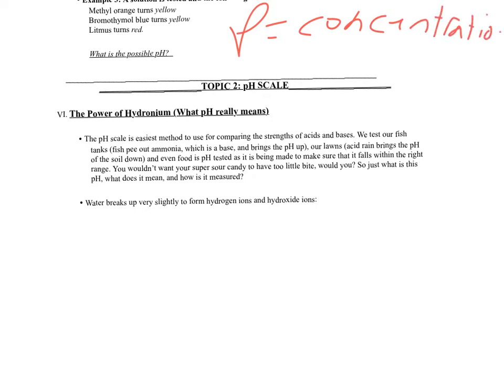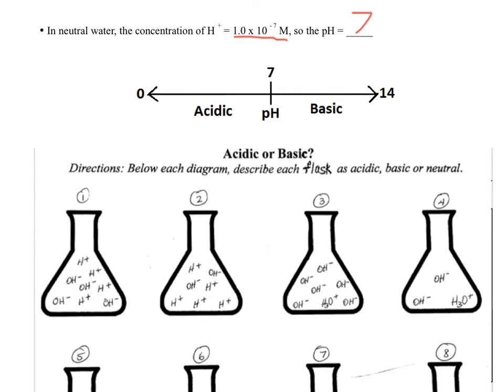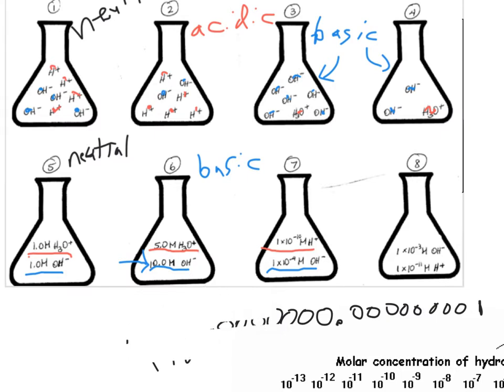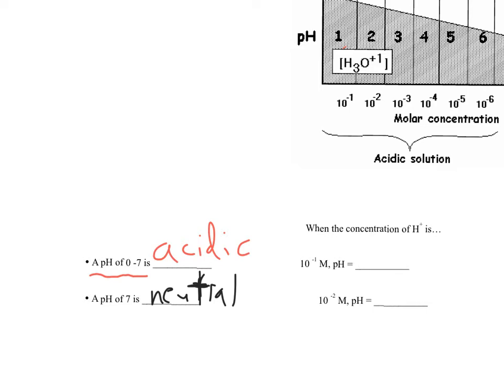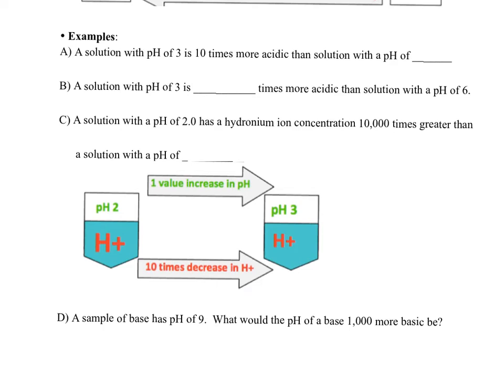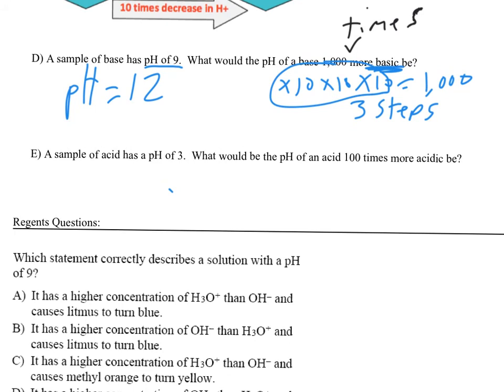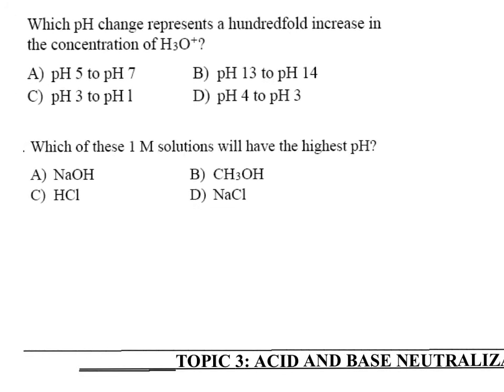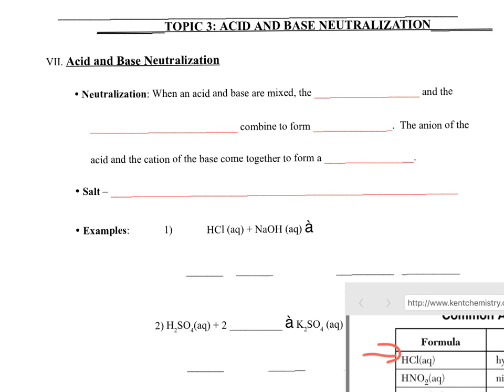Mr. Balint and his parent's cat do pH (and really terrible editing)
For people who don't know pH. Or like annoying slapping sounds. Or chemistry I guess.